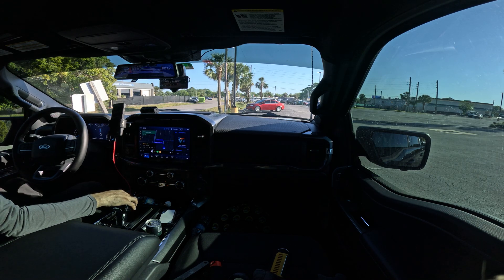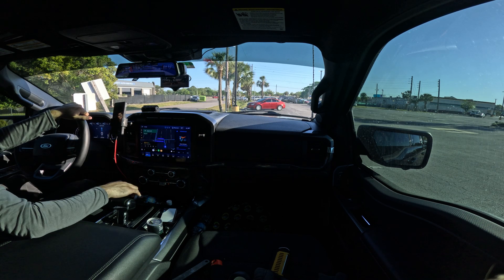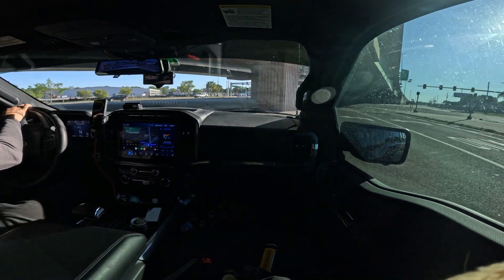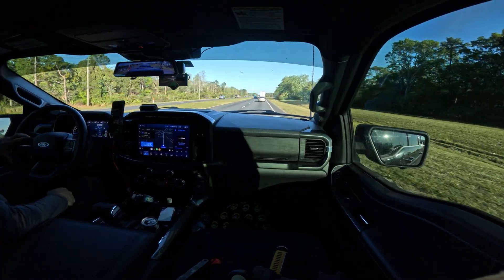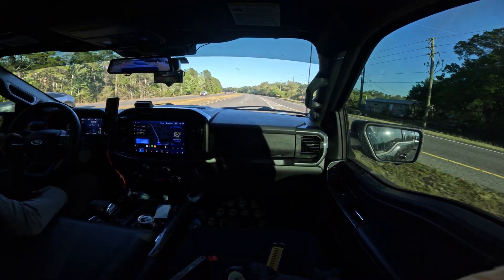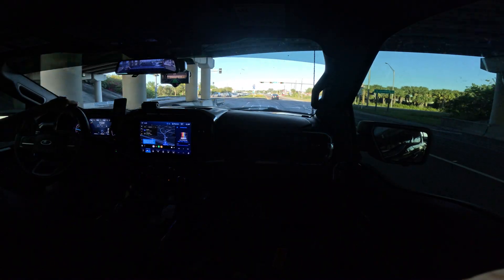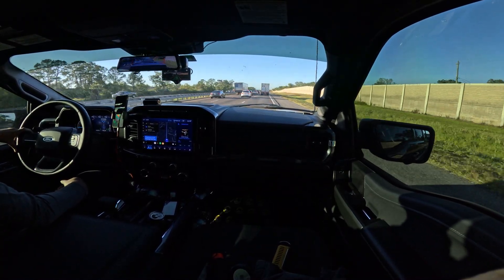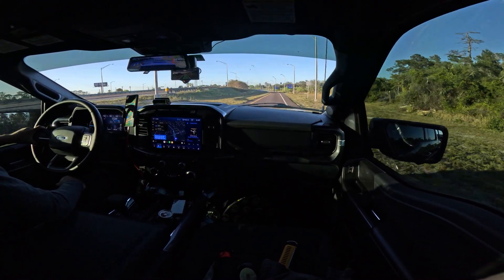Autopilot and Towing - 14th Gen F150 - Open Pilot Comma3x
Grant goes through the Comma 3x and OpenPilot on his 2023 Ford F150, with towing and tech package. This was bought to help with the mind numbing towing ill be doing this year for Grid Life. This setup works great with towing albeit with some prep and safety understanding. Along with it not working great over 70-75ish.

Things needed that Comma leaves out

Time Line
00:00 Intro and Overview
02:53 F150 Overview
04:00 Disclaimer and Local Road
05:35 Lane Edging
06:28 Fork in the road
07:16 More Overview, Some issues
09:18 Highway driving 70mph